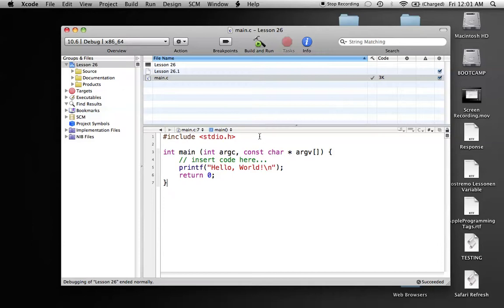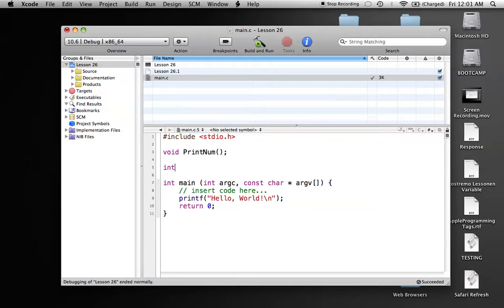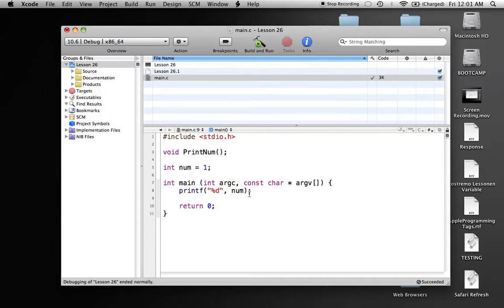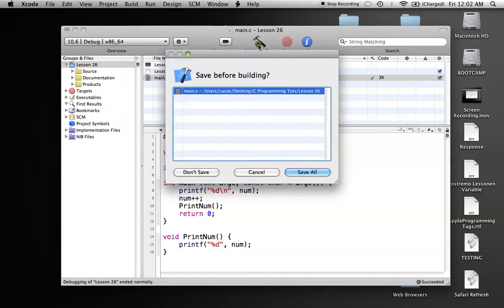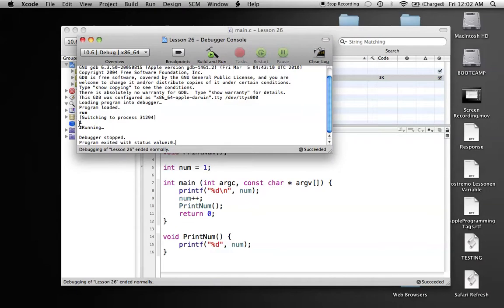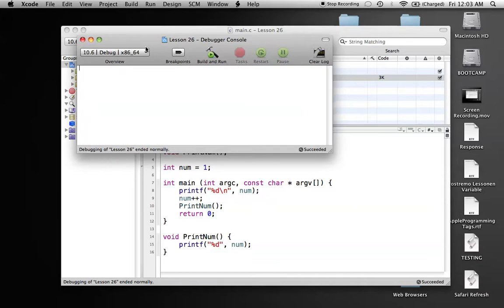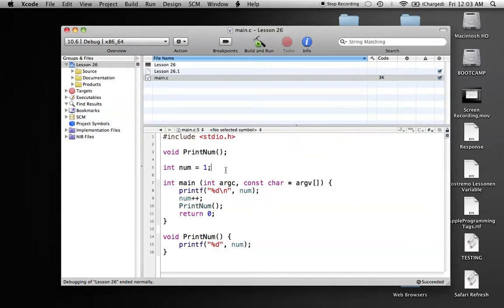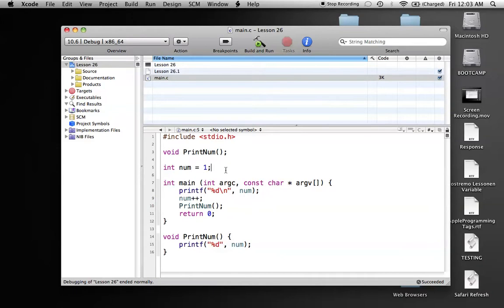C Programming on the Mac L26 - Global Variables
In this tutorial I cover the use of global variables in C.  Global pointers will be talked about later on but for now globals aren't good to rely on.